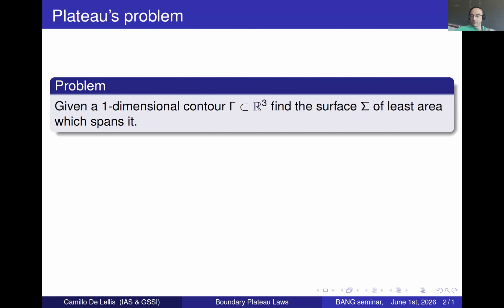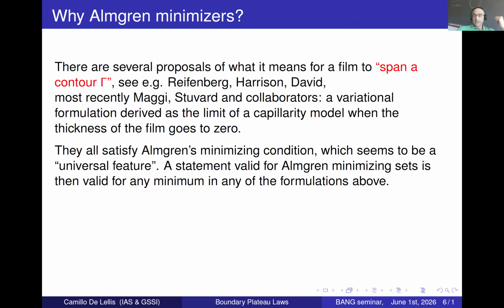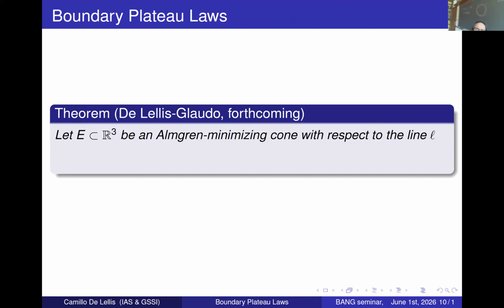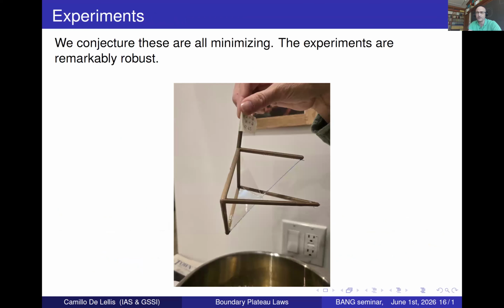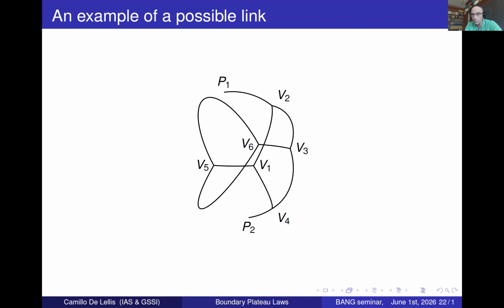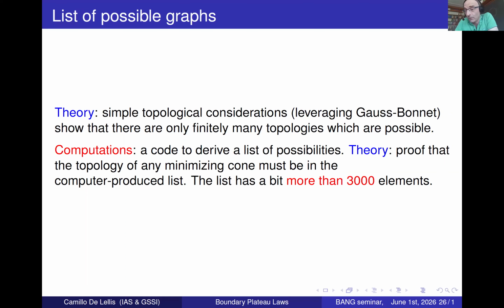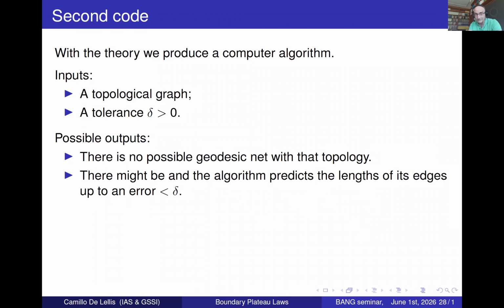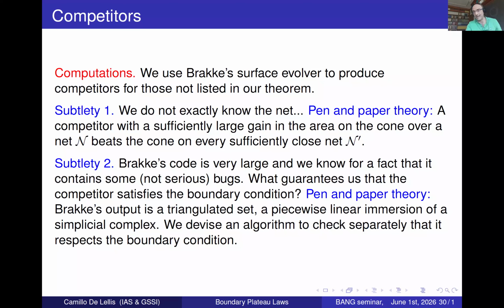Boundary Plateau Laws (Camillo de Lellis)